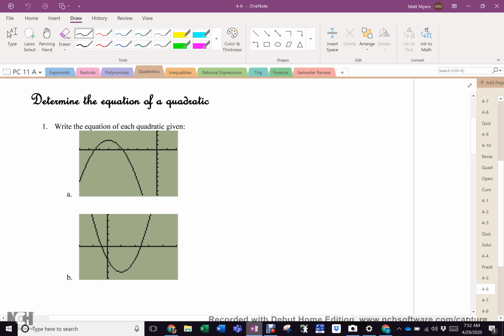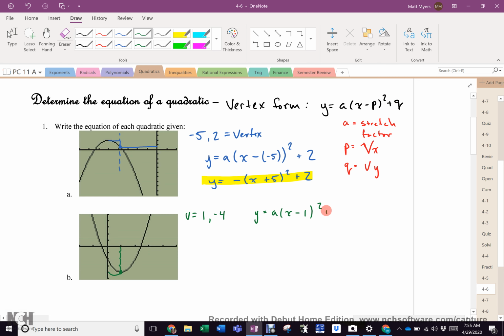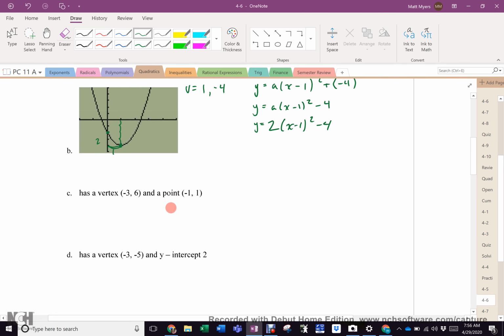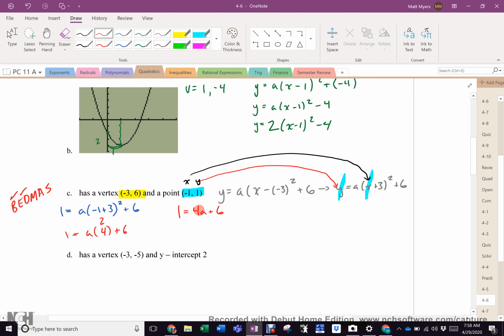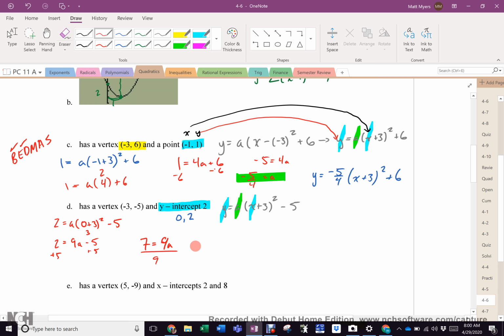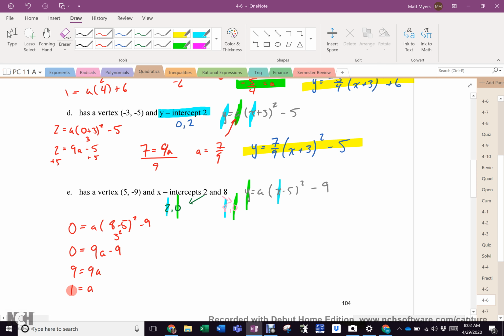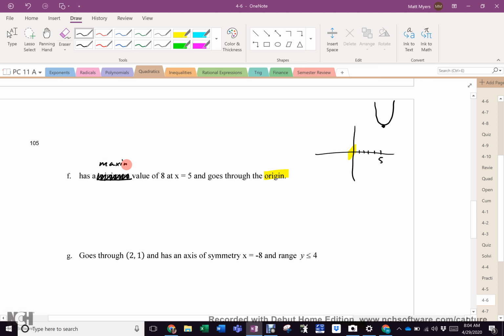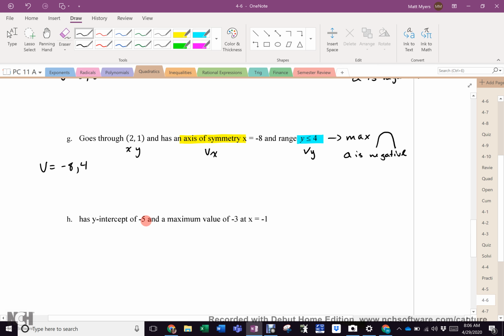April 29 PC 11 Writing a Quadratic Equation (pages 104-105)